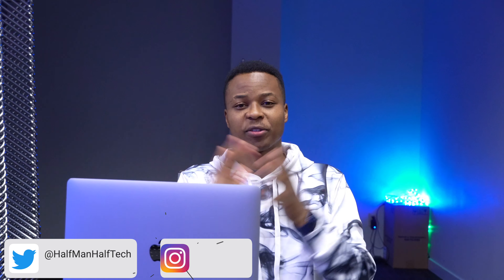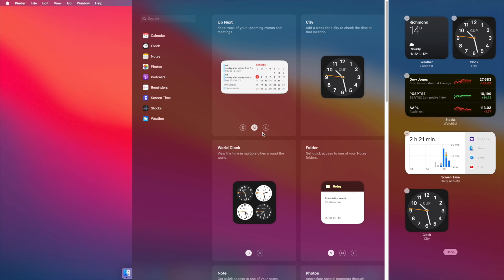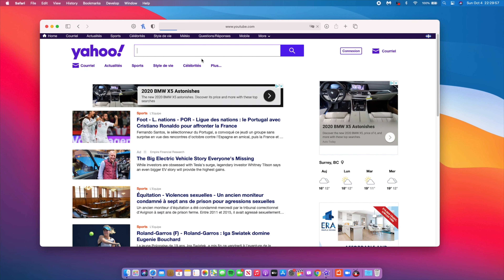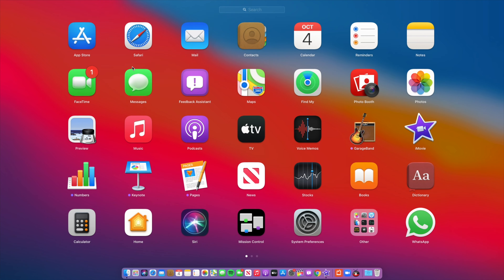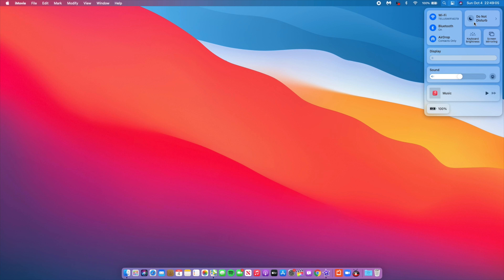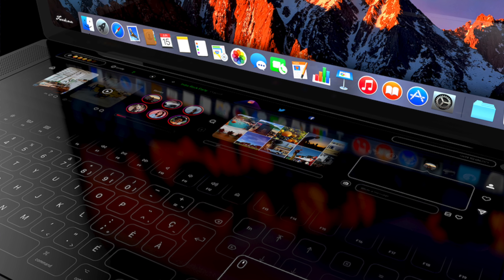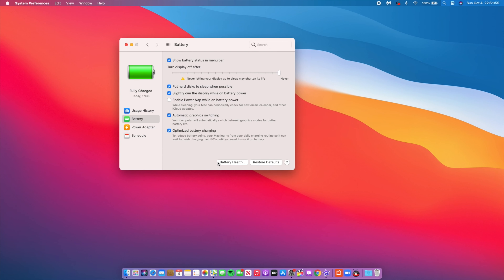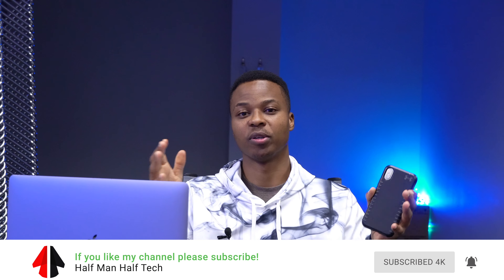macOS Big Sur 11 is Out! - What’s New? (Major changes and Updates)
This video is about Mac OS Big Sur | New Look and Features!

macOS Big Sur is the seventeenth and next major release of macOS, Apple Inc.'s operating system for Macintosh computers. It is the successor to macOS Catalina and was announced at Apple's Worldwide Developers Conference on June 22, 2020. 12 November 2020 it was officially released to everyone or the  public.

Here’s the full list of macOS 11 Big Sur compatible Macs:
2015 and later MacBook
2013 and later MacBook Air
2013 and later MacBook Pro
2014 and later Mac mini
2014 and later iMac
2017 and later iMac Pro
2013 and later Mac Pro